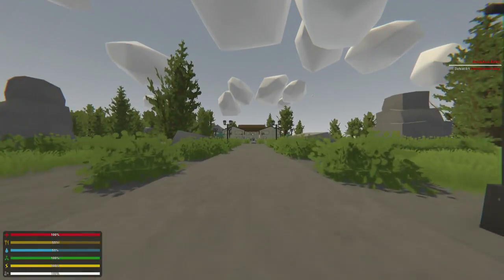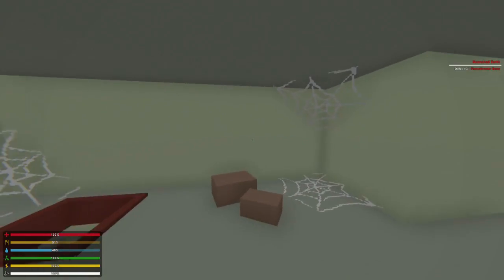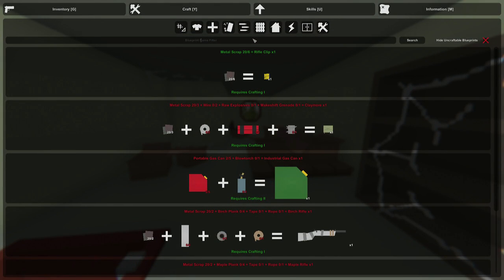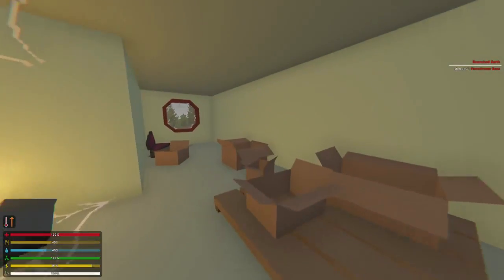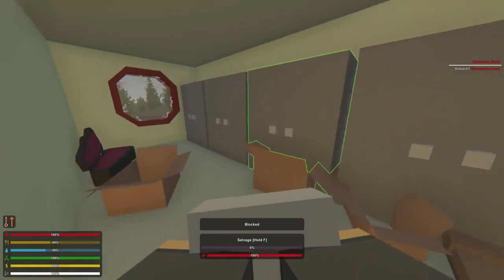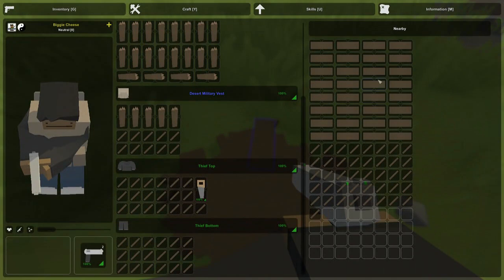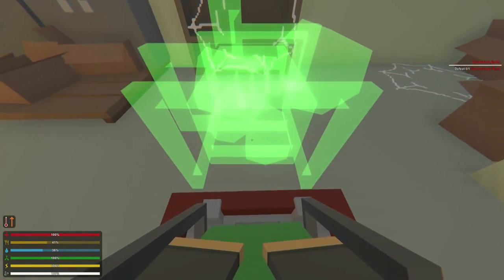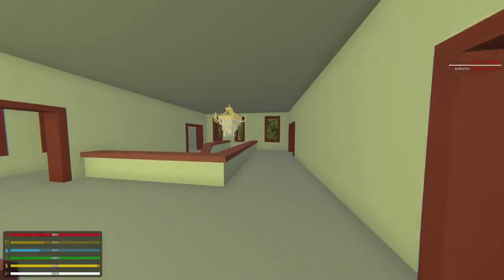Unturned: How to Build a Finished Base With Only 20 SCRAP METAL (and 5 logs too)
➜ Who doesn't like saving time? Using this base location you can have a completed base with only 20 scrap metal and 5 logs! From there you can add traps around the perimeter, a claim flag, safezone radiators and storage, as you normally do, to make it even more secure than it already is.

GENERAL INFO

★ JOIN MY OFFICIAL UNTURNED SERVER:
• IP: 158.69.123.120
• PORT: 27042
• No Password

► PC Specs -

• 2x SLI EVGA GeForce GTX 980 Superclocked ACX 2.0's
• 16GB DDR3 1600MHz G.SKILL Ripjaws X Series RAM
• ASRock Z97 Extreme6 Intel Z97 ATX Motherboard
• 3TB Seagate Barracuda Hard Drive